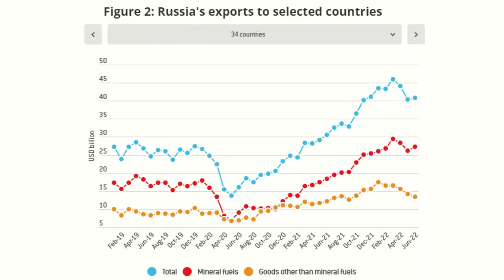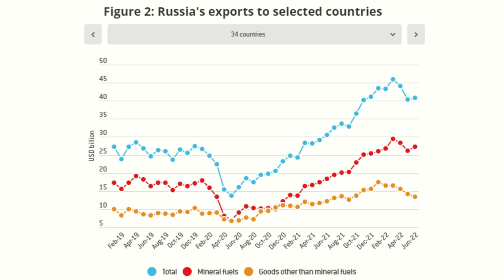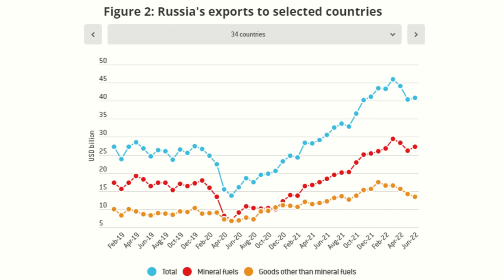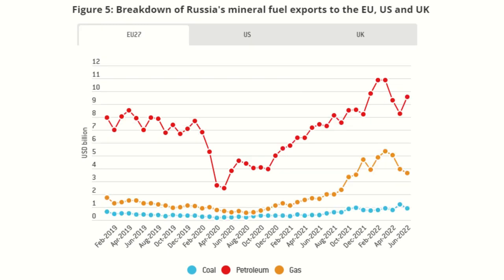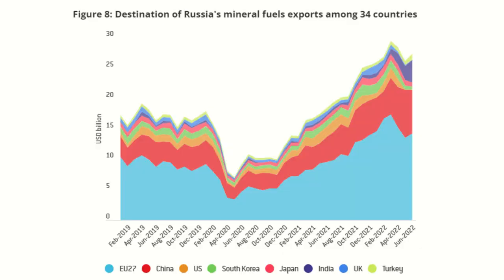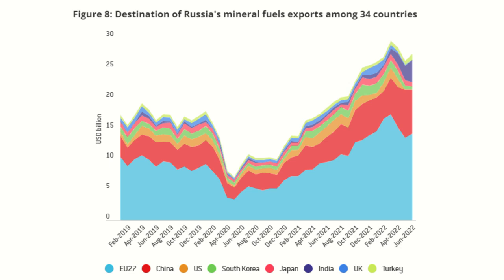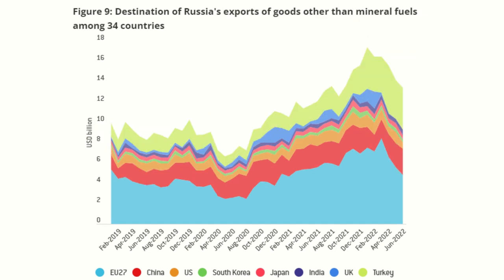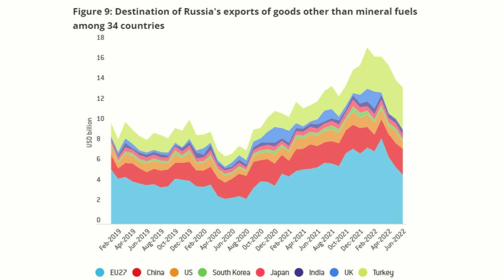RUSSIAN Economy in Trouble as Sanctions Hit Revenue & EU Ends Oil Purchases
Steal BLACK FRIDAY deal and get Atlas VPN Premium for $1.70/mo + 6 months extra.

YouTube Super Thanks (click below)
YouTube Membership (click below)
Amazon Shopping USA
Amazon Shopping UK
Amazon Shopping Canada
Amazon Shopping Australia

In this video I provide a full review of the SANCTIONS that have been imposed against Russia and analyze how effective they have been so far and what is likely to happen over the next few months as the European BAN on Oil starts and the Oil Price Cap is put in place.

For specific details please check out the CHAPTER list below.

Chapters:
0:00 Intro
1:43 SANCTIONS
5:56 GAS
9:42 OIL
12:55 TECHNOLOGY
16:25 SECONDARY SANCTIONS
19:20 RUSSIAN REVENUE
22:34 RUSSIAN EXPORTS
26:32 SUMMARY & CONCLUSION